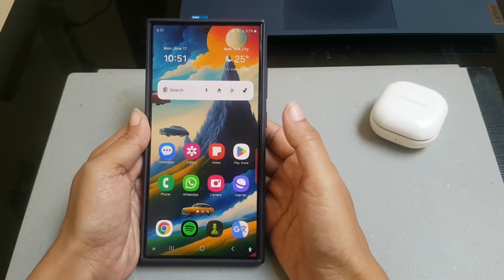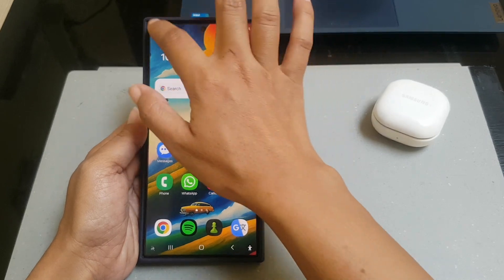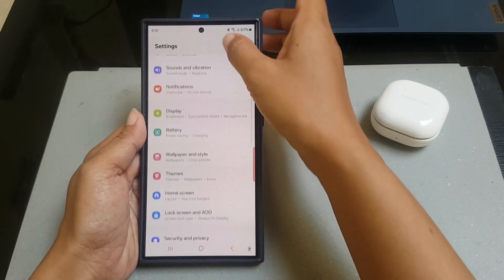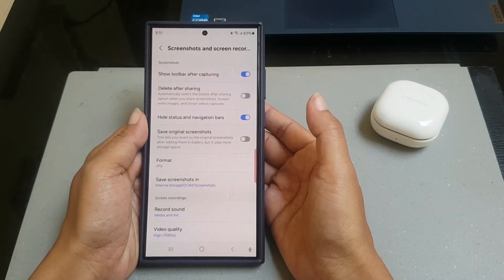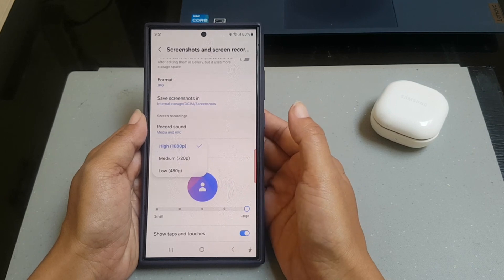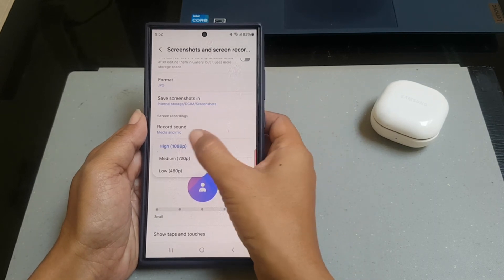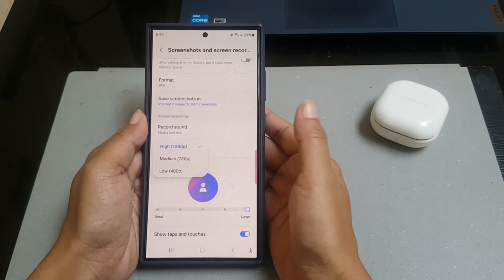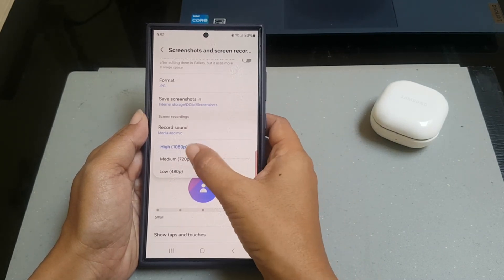How to change screen recording resolution on Samsung Galaxy S24 Ultra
In this video, you will find the steps on how to change screen recording resolution on Samsung Galaxy S24/S24+/S24 Ultra.

To change screen recording resolution on Samsung Galaxy S24 Ultra, do the following steps:
- Tap "Advanced features".
- Tap "Screenshots and screen recordings".
- Under Screen recordings section, tap "Video Quality".
- Select the desired quality you'd like to use. There are three options available : High (1080p, Medium (720p), and Low (480p).